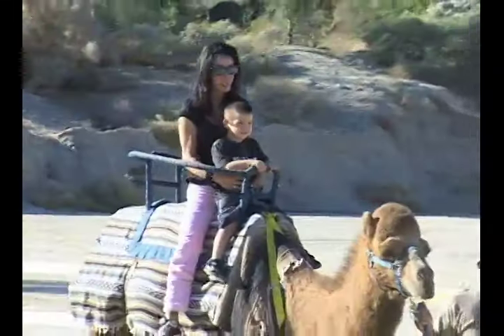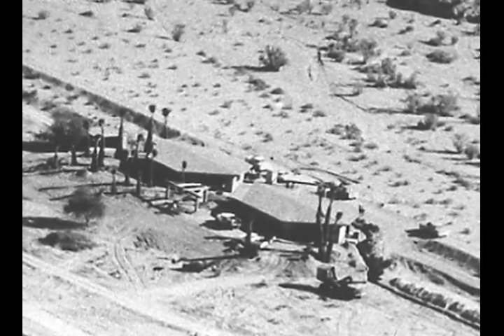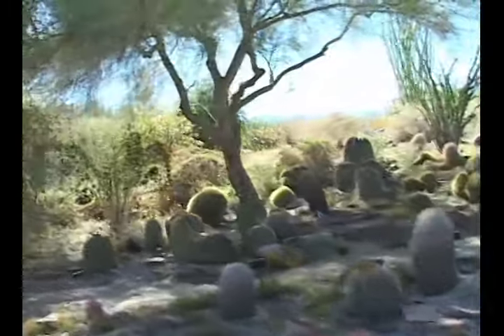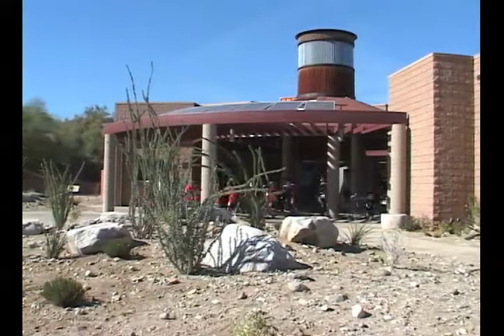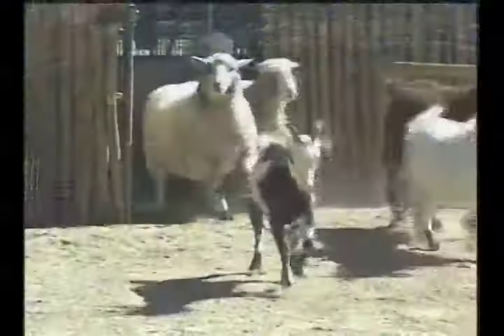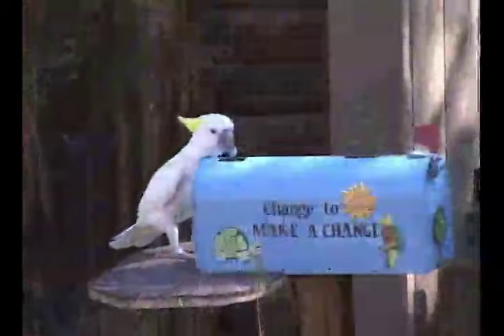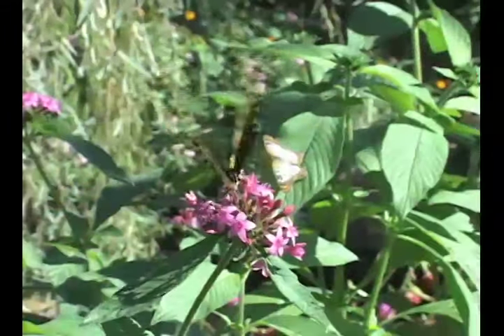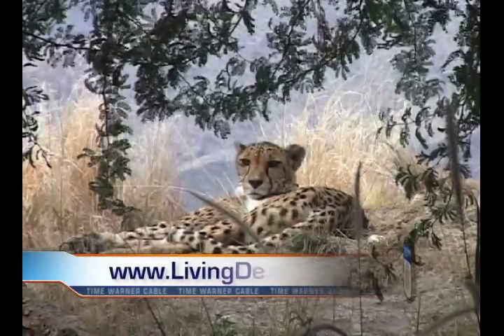So Cals Best Living Desert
Visit the Living Desert for a great adventure with family or friends.  Filled with exotic animals, botanical gardens and a petting zoo.  Available for private parties and corporate events.